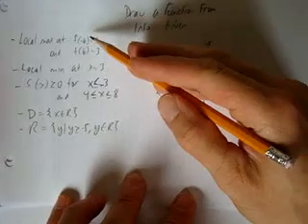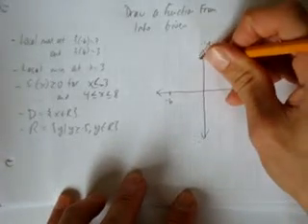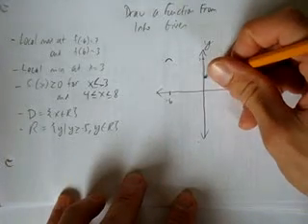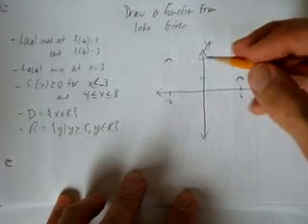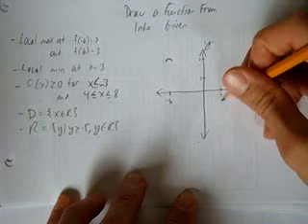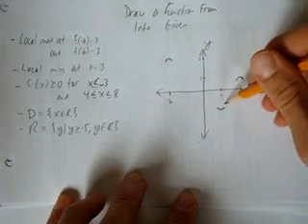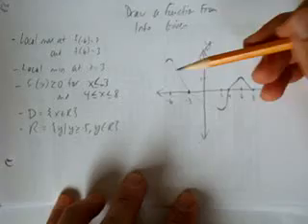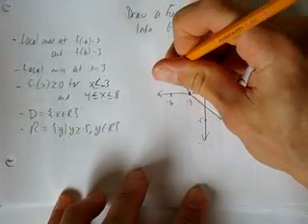DRAW A FUNCTION GIVEN INFORMATION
In this video, a bunch of properties are given.  Using them, we determine a possible function that could fit all of the properties.